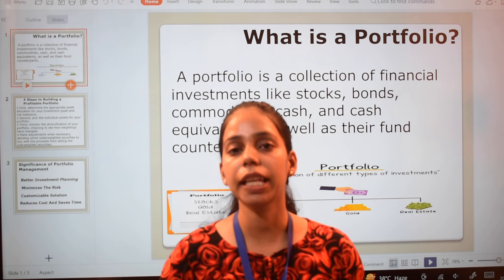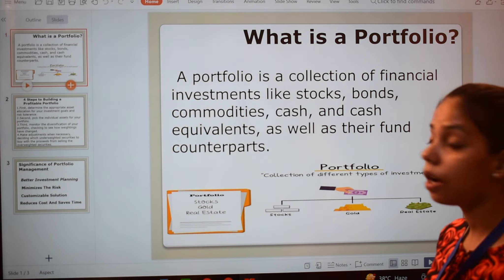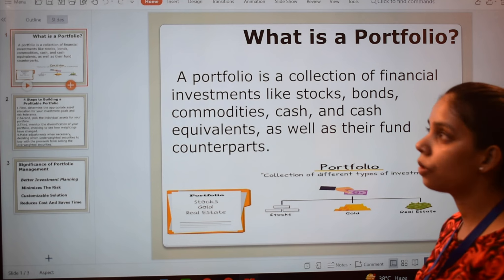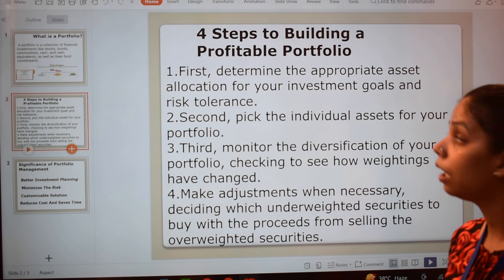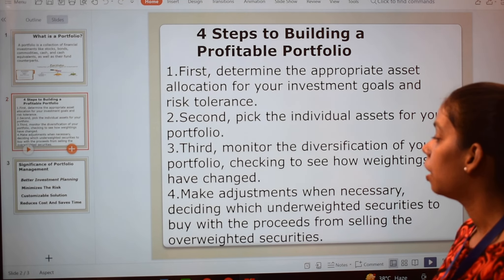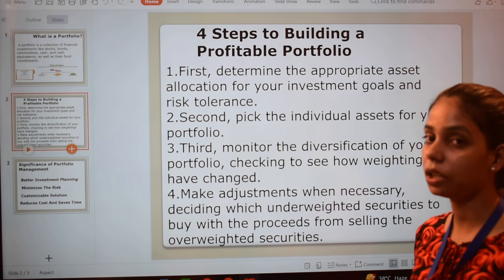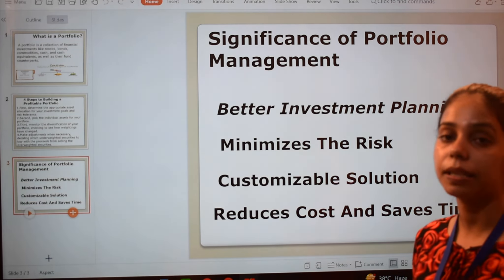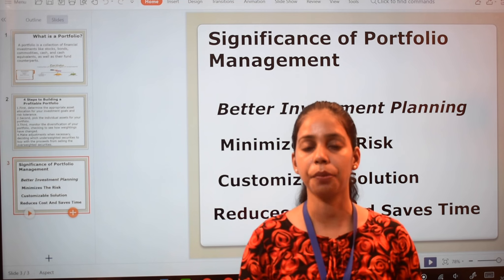What Is A Portfolio ? || How To Make Profitable Portfolio ? (Explain In Hindi)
What Is A Portfolio ? || How To Make Profitable Portfolio ? (Explain In Hindi)# portfolio

To Join our Latest Online Courses

You can join our telegram and WhatsApp group